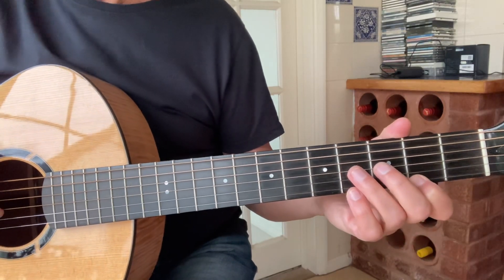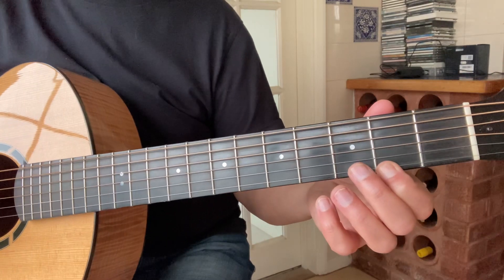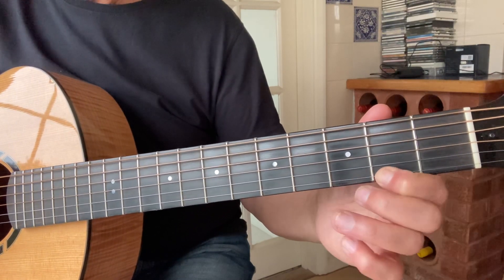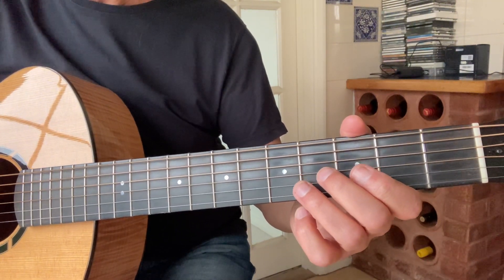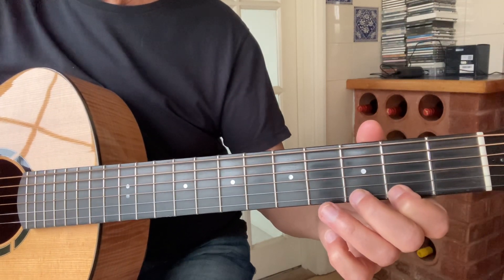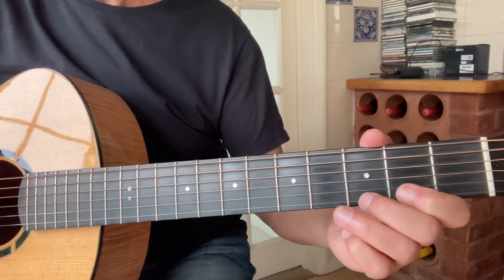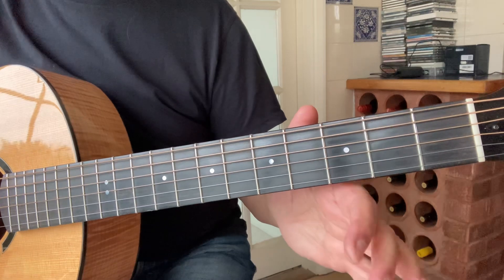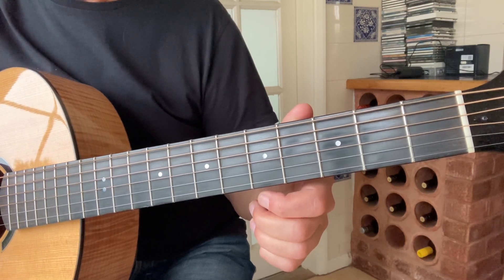Job of journeywork part b incredible string band guitar lesson Robin Williamson harp tune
Cgcgcd